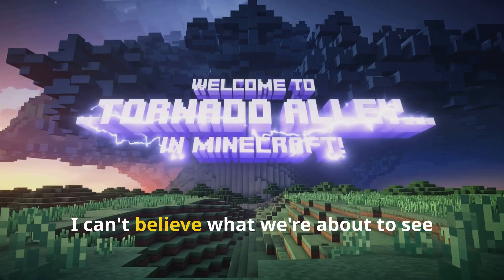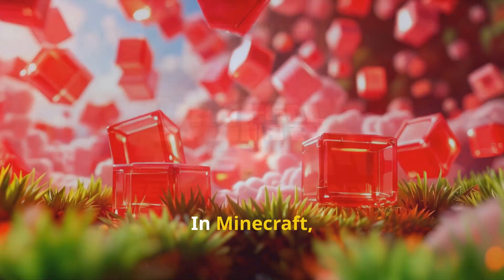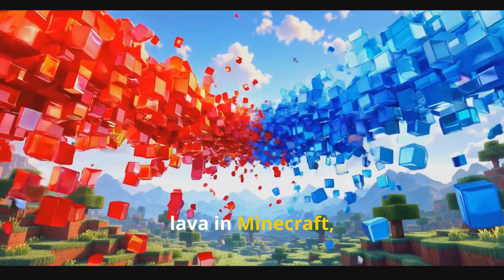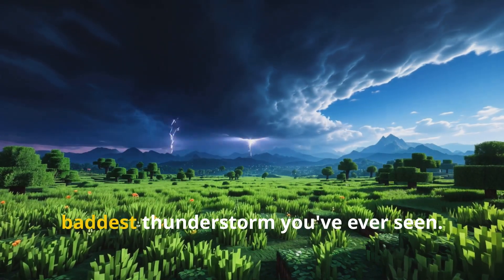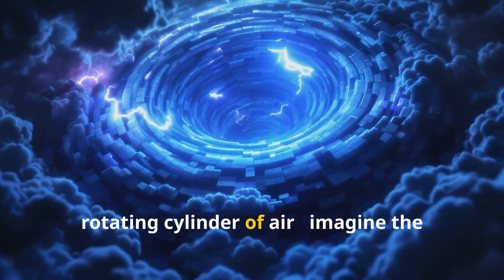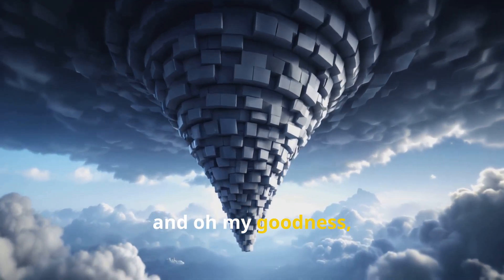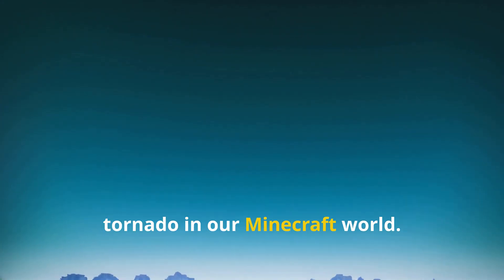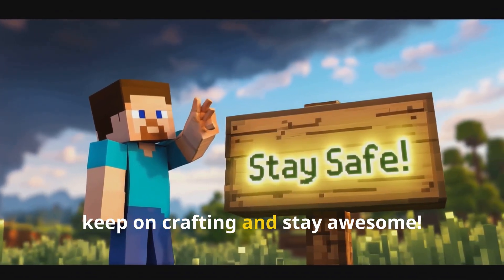How do tornadoes form? Minecraft animation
Dive into the whimsical world of Minecraft with our captivating 3-minute animation, "How do tornadoes form? Minecraft animation" Watch as we explore the fascinating science behind tornado formation through stunning blocky visuals and high-quality textures. Witness vibrant landscapes, from lush plains to dynamic storm clouds, as our Steve-like character interacts with swirling air masses and massive mesocyclones.

Experience the thrill of nature's fury in a uniquely Minecraft style, complete with exaggerated particle effects and ambient background music that enhances your viewing experience. Let’s unravel the mystery of tornadoes together!